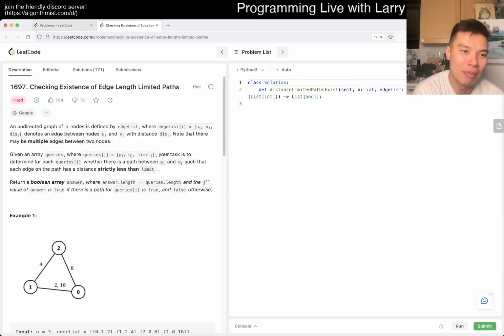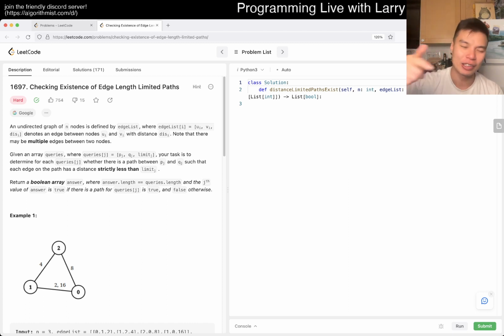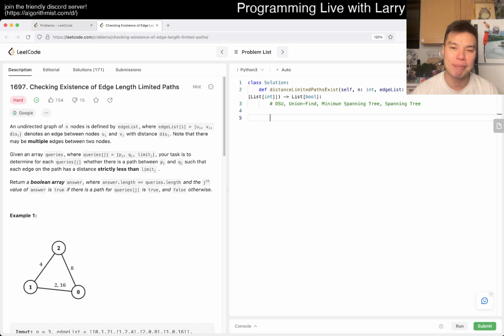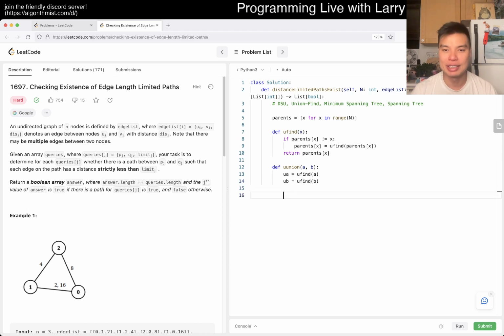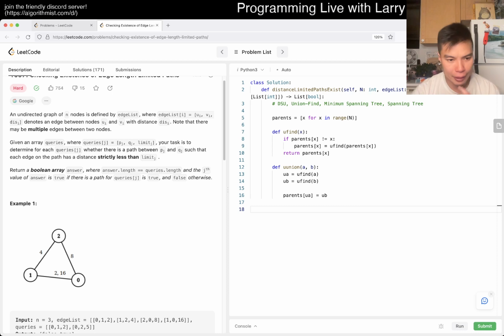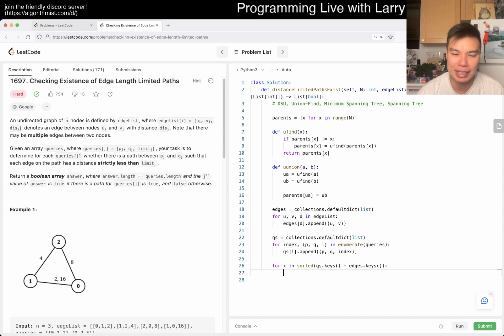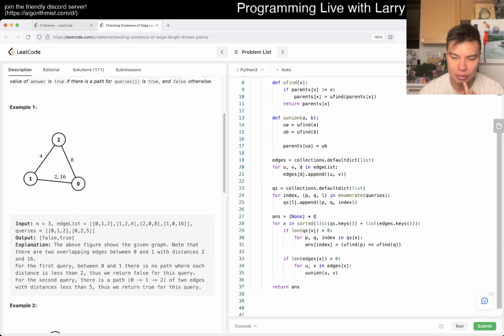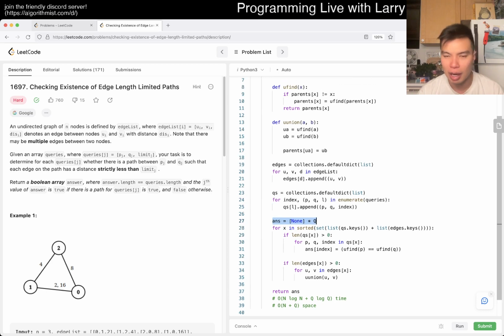Daily Leetcode #1124: Apr 29, 2023 - 1697. Checking Existence of Edge Length Limited Paths